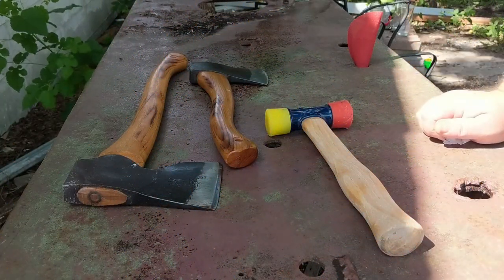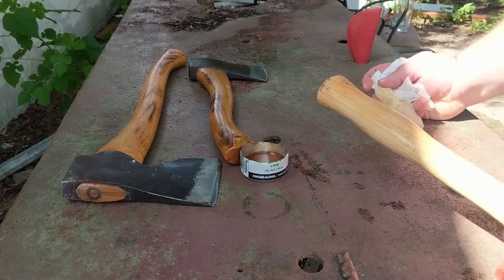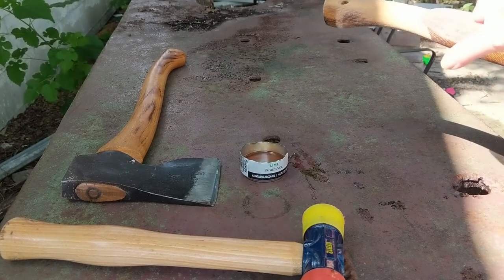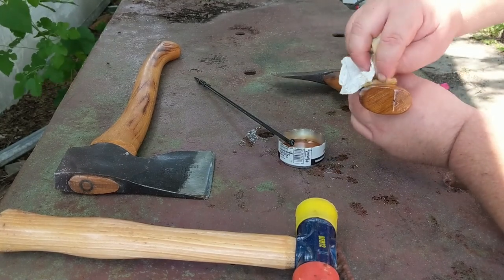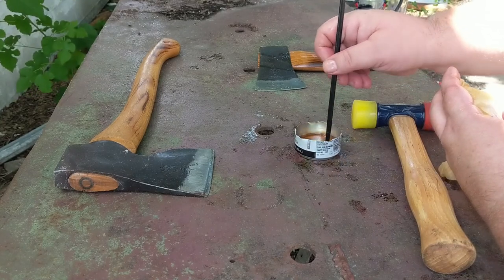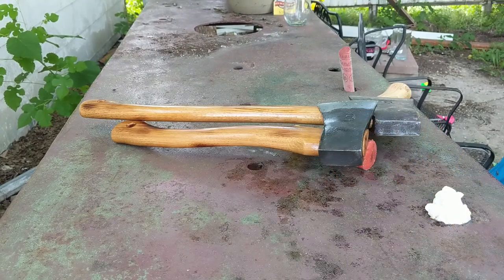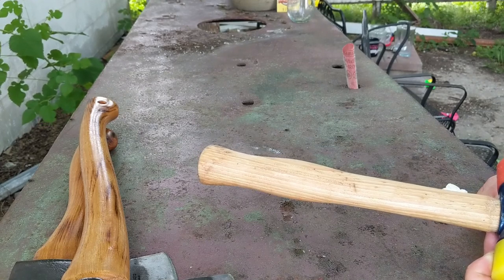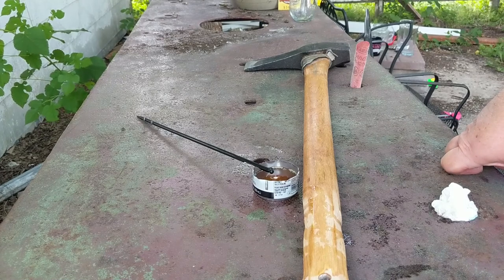Hickory handle treatment, Get a Life time of use.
Tool handle treatment is becoming a bit of a lost knowledge. here I just show treating fresh handles as well as already treated Handles.